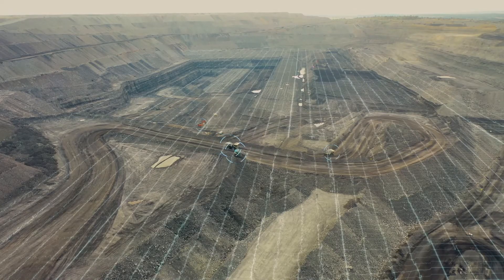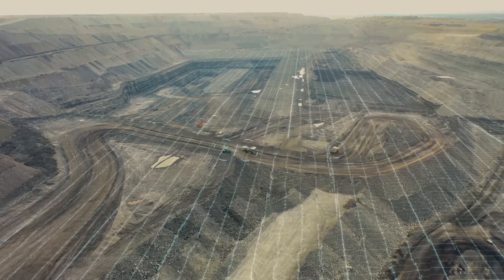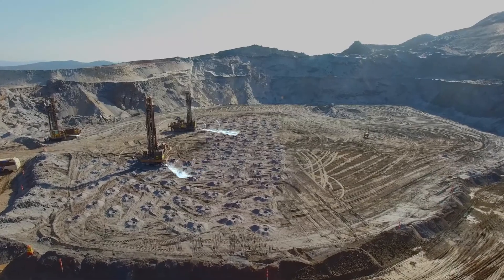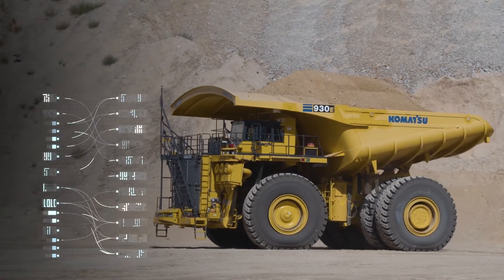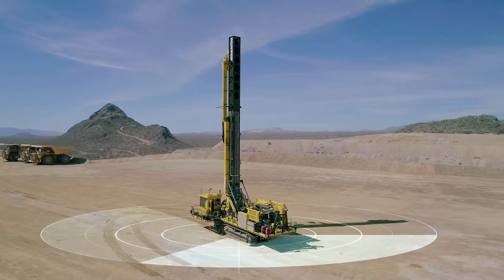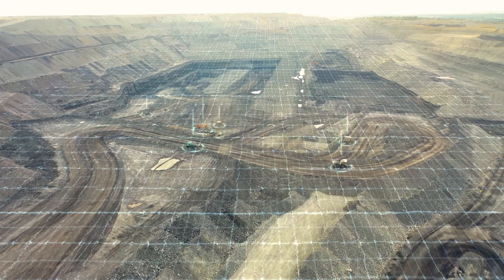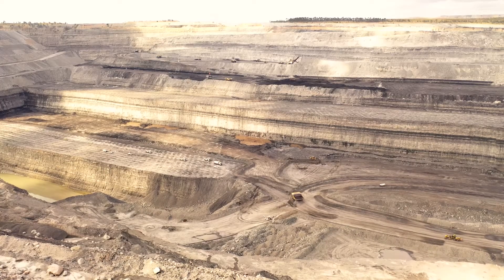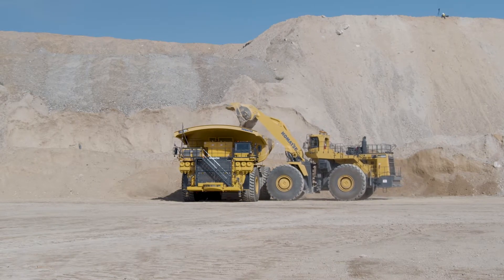Technology product spotlight: Intellimine Synergy open technology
Modular Mining’s IntelliMine Suite meets the needs of mine optimization, safety, monitoring, analysis, and asset health. The technology suite is the most complete mine management solution available today and is configurable to meet the needs of any operation.